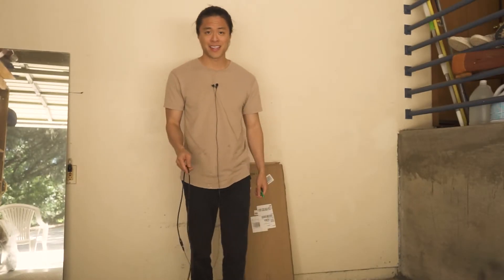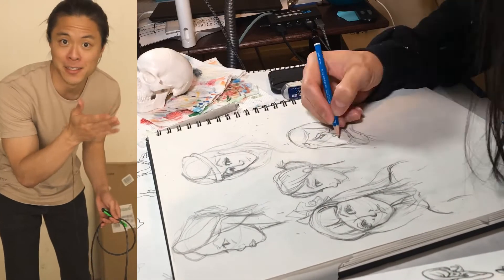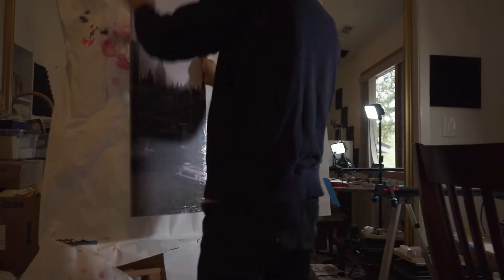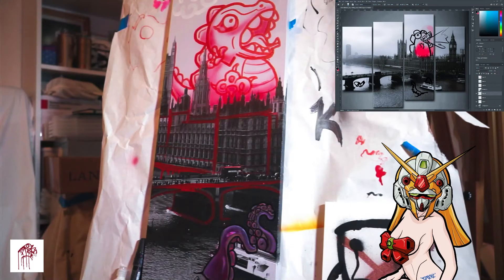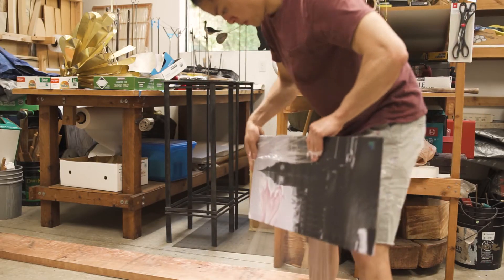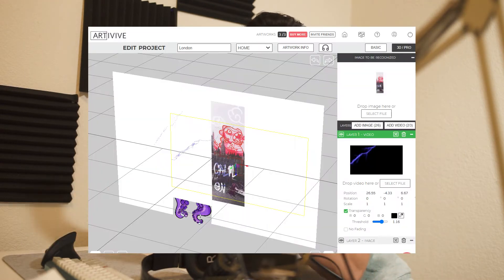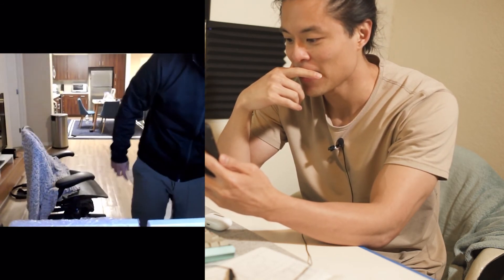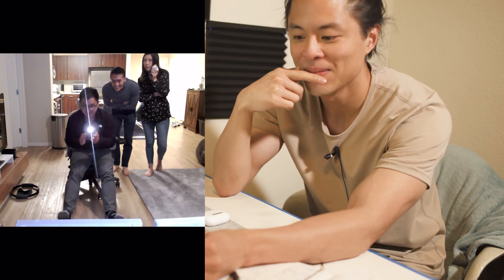Paid to deface art...and make it AR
Friend sent me some hotel style canvases. I made them better and interactive with AR

@0:00 Intro
@0:00 How I got this job
@1:15 Doing the art
@2:50 Photos
@3:50 AR overview
@4:33 Opening the art